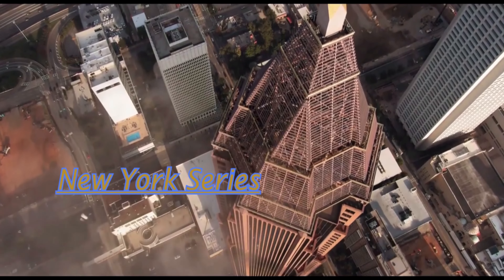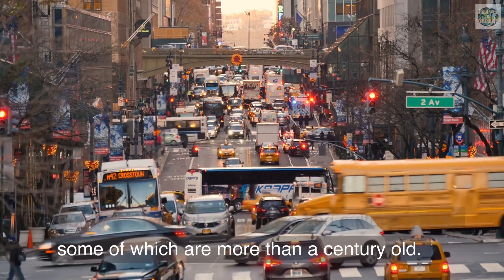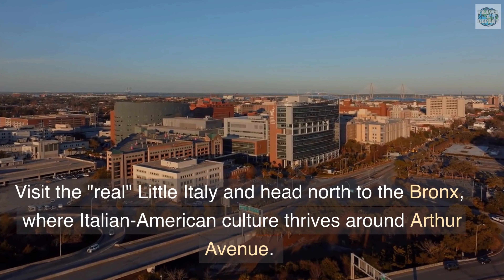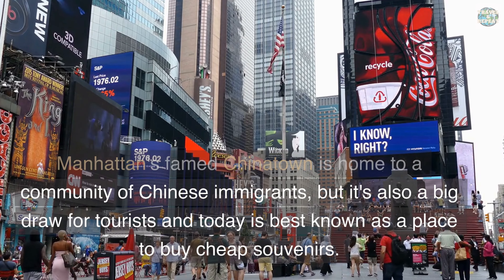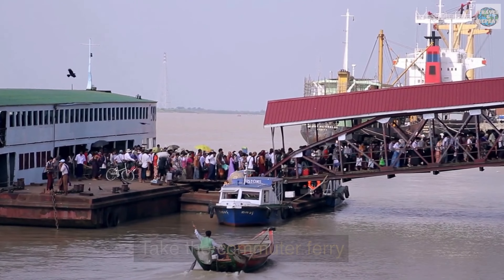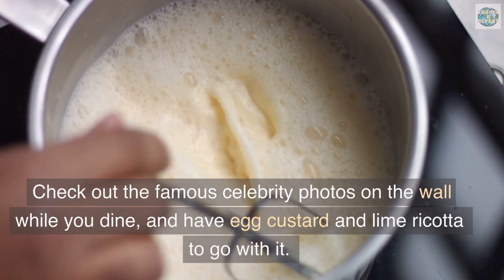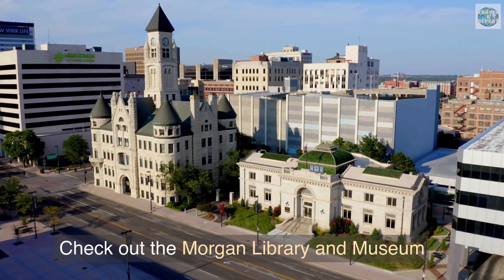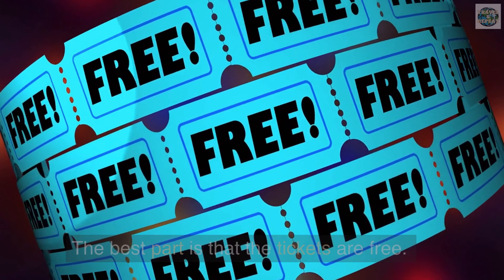Non-Tourist Things to do in New York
HI! Welcome back and welcome if you are  new to the channel. In this video we made a list of the top 10 non-tourist things for you to do on your trip to Manhattan.